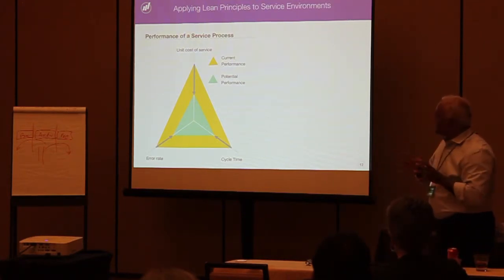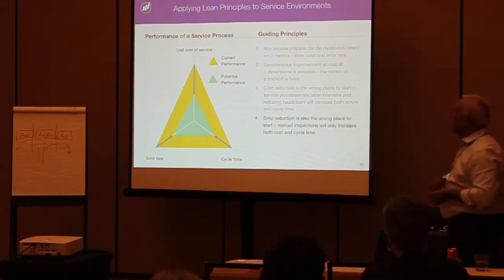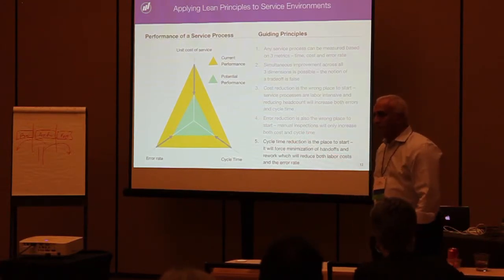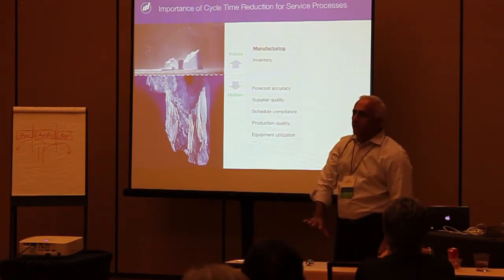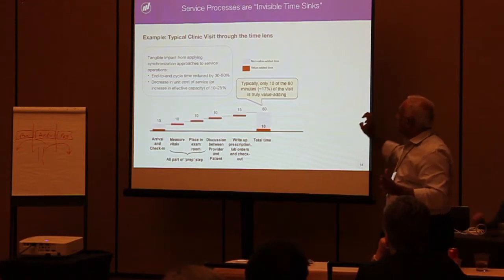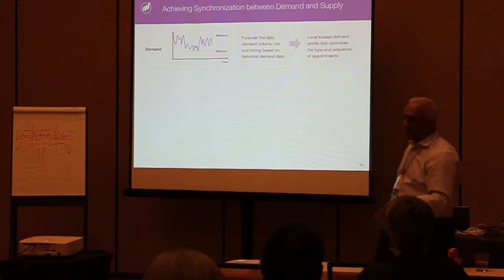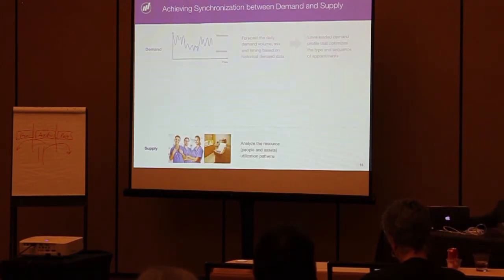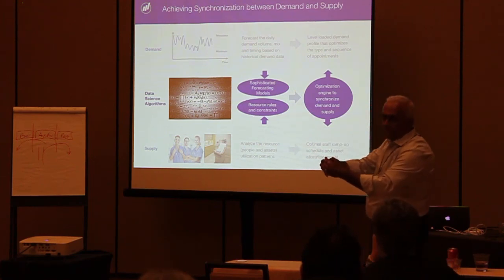Applying LEAN Principles to Healthcare Service Environments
LeanTaaS Founder & CEO Mohan Giridharadas explains how to apply LEAN principles to improve healthcare operations.

Mohan is an accomplished expert in LEAN methodologies: During his 18 year career at McKinsey & Company, he co-created the lean service operations practice, ran the North American lean manufacturing and service operations practices and the Asia-Pacific operations practice. He has helped numerous Fortune 500 companies drive operational efficiency with LEAN practices. As the Founder and CEO of LeanTaaS (a LEAN and predictive analytics company), Mohan helped transform healthcare operations at more than a dozen leading healthcare organizations including Stanford Health Care, University of Colorado Health, UCSF, Wake Forest & more. Mohan holds a B.Tech from IIT Bombay, MS in Computer Science from Georgia Institute of Technology, and a MBA from Stanford GSB. He is on the Faculty of Continuing Education at Stanford University and UC Berkeley Haas School of Business.